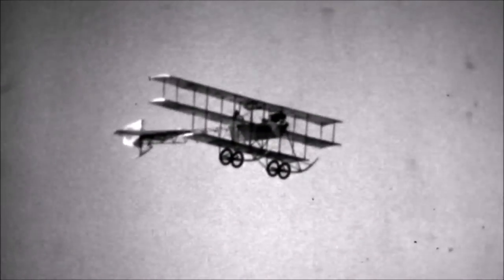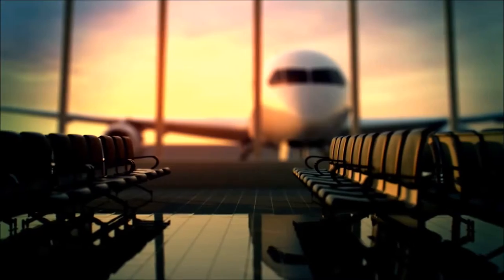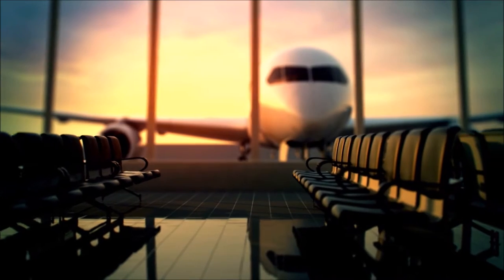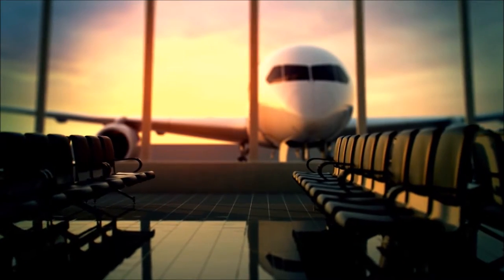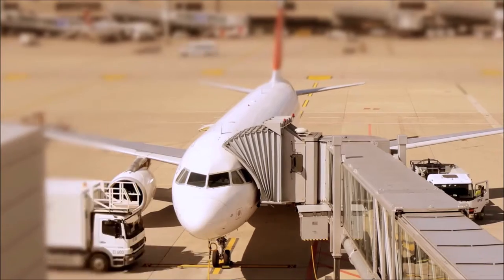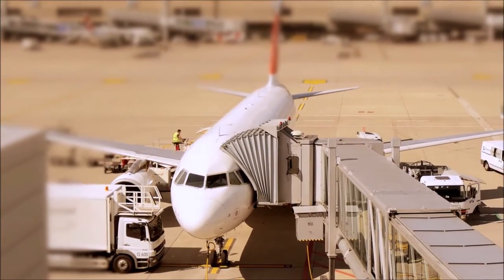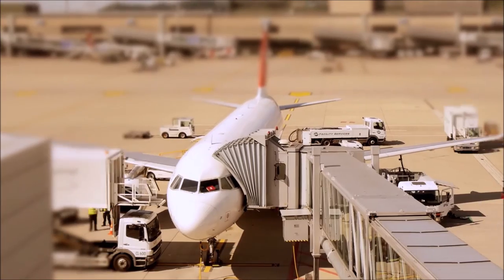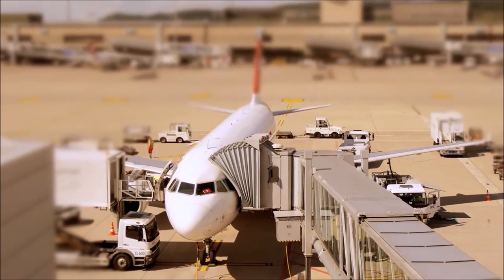Aviation Safety Advancements Promotional Video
Promotional Video for Aviation Safety Advancements, a new safety driven aviation technology business.